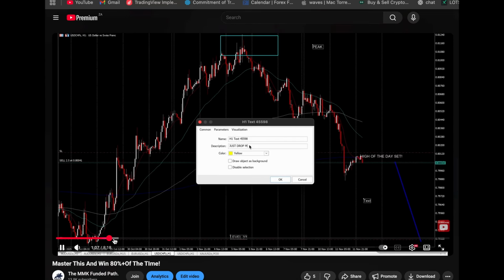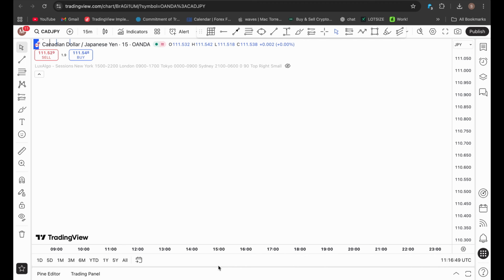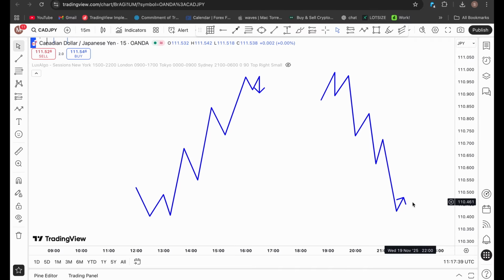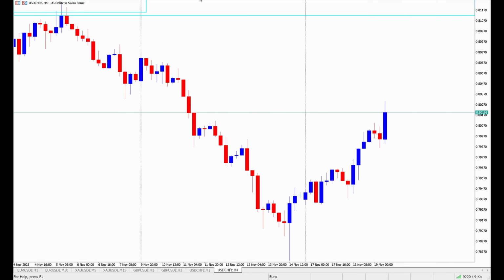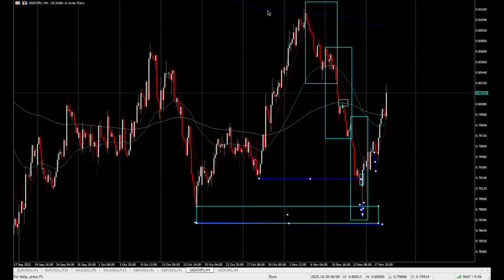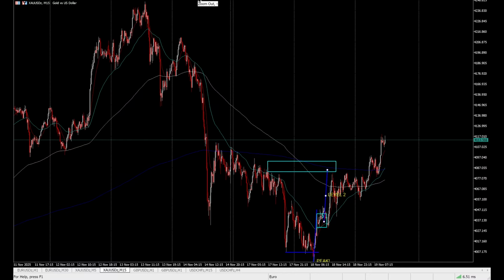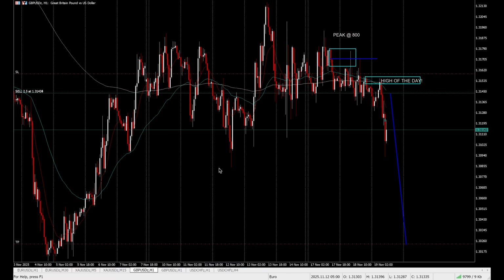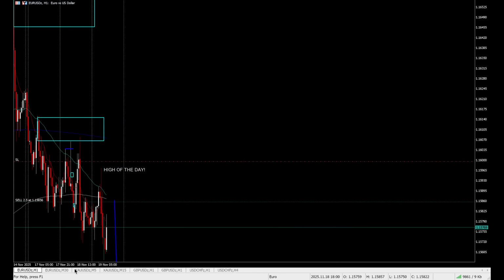The Next Level of Precision – Sniper Entries 2.0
Identifying this pattern across all timeframes will increase your accuracy, focus on identifying this from your higher timeframes as this provides clarity and high quality setups giving you good risk to reward ratio.